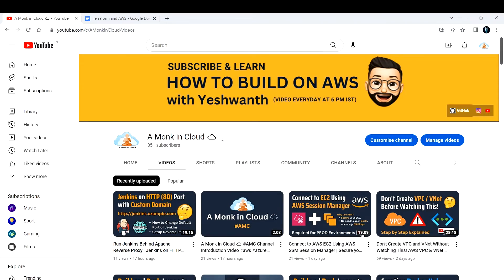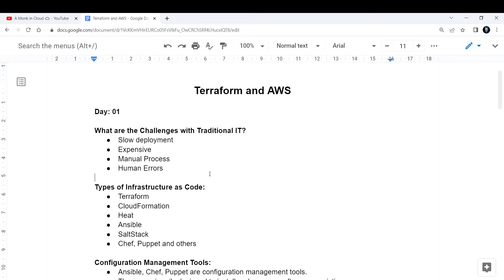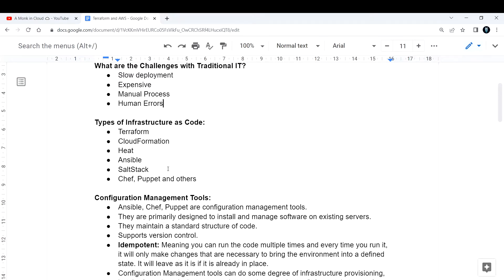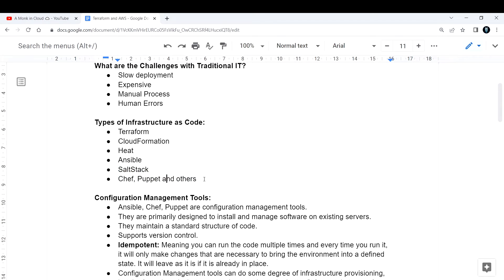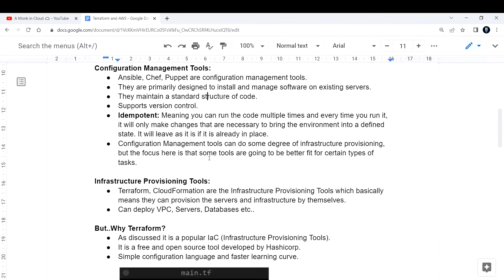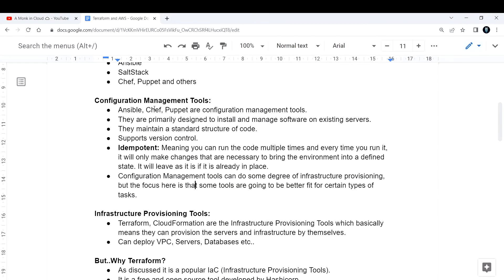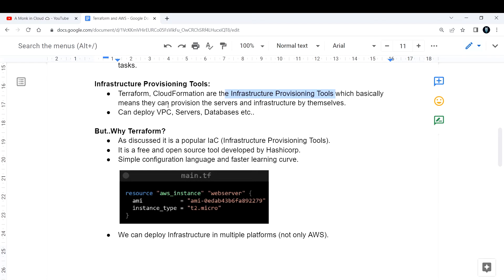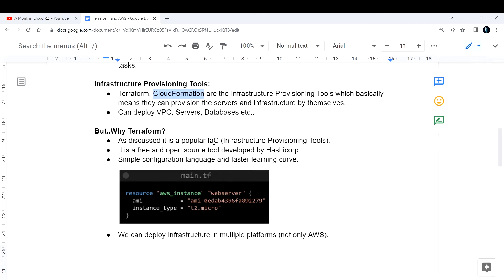D01 Introduction to Terraform | What is Infrastructure as Code | Why Terraform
Day 01 Introduction to Terraform | What is Infrastructure as Code | Why Terraform

Hi Learner,
This is the video on Intoduction to Terraform, What is Infrastructure as Code and Why Terraform?

Regards,
A Monk in Cloud